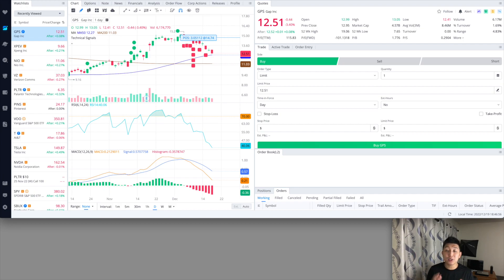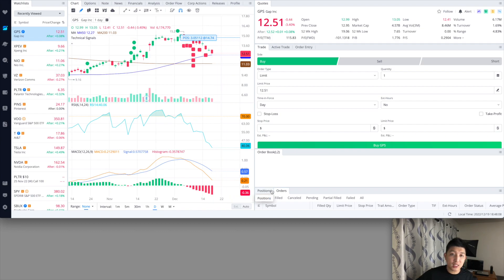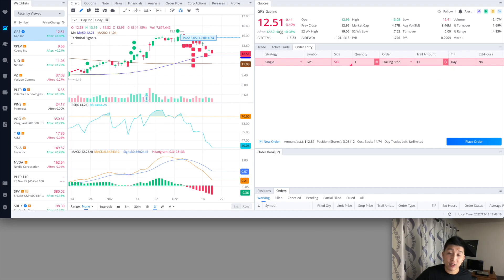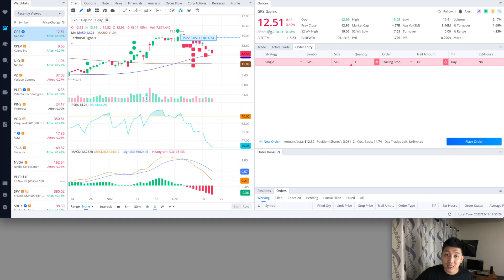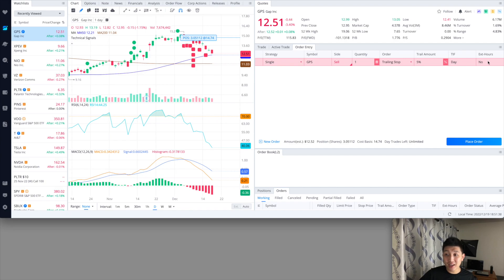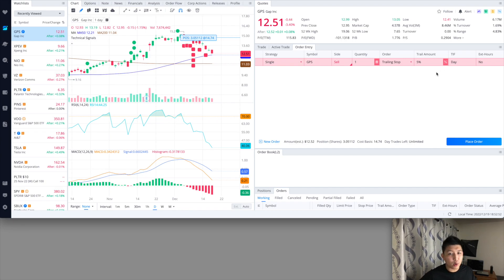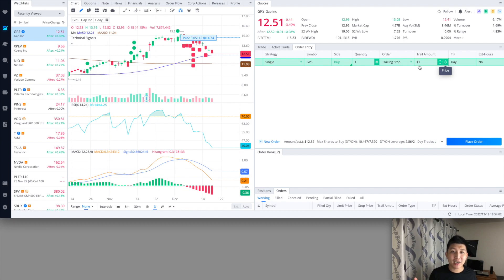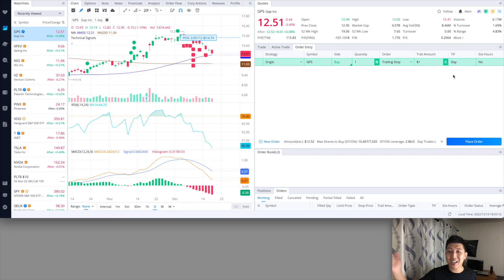How to Set a Trailing Stop Order on Webull Desktop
How to Set a Trailing Stop Order on Webull Desktop. If you're on the mobile version of the Webull app, it's probably easier to find. But if you're on the desktop version, it might be harder to find. So, I'll just show you where to set up a trailing stop order and go over the pros and cons of using it.